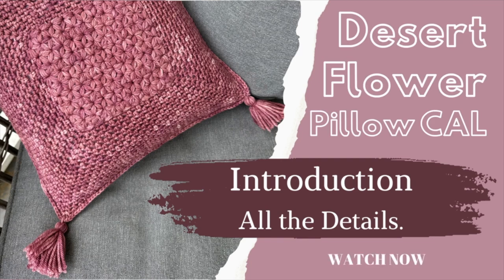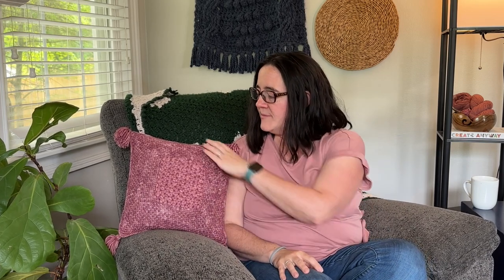Jasmine Stitch Crochet Along ~ ANNOUNCEMENT ~ Desert Flower Pillow CAL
Pillow Insert

Images, crochet patterns, and logos owned by Erin @ ©Juniper & Oakes 2023+